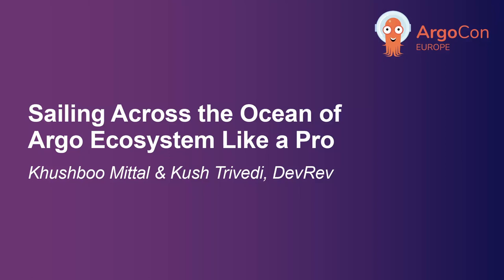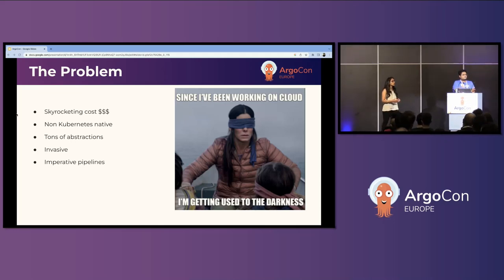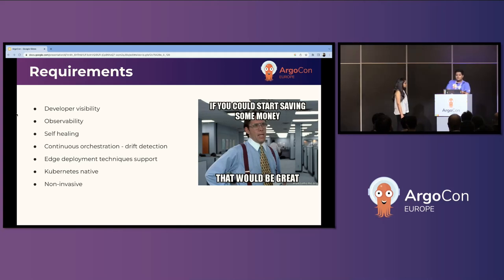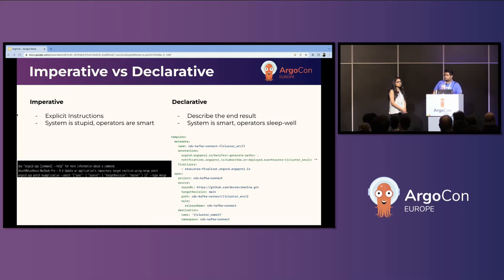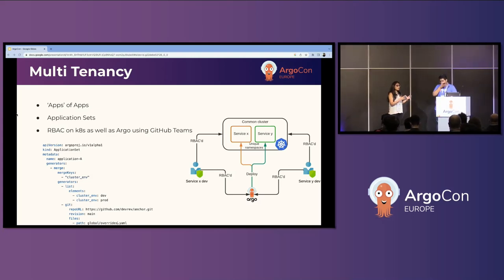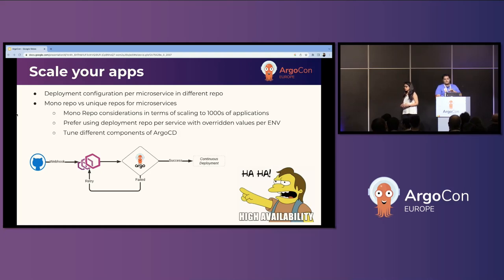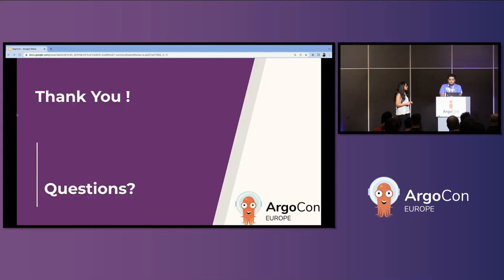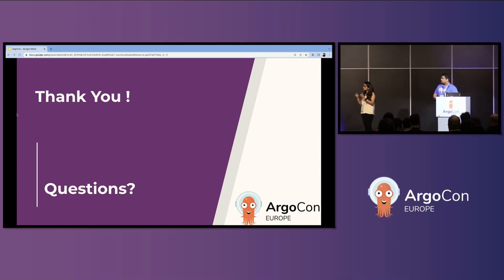Sailing Across the Ocean of Argo Ecosystem Like a Pro - Khushboo Mittal & Kush Trivedi, DevRev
DevRev, the world’s first DevCRM, saw a 15X increase in the number of microservice after the general availability of the product. With this, the cost for our enterprise CD tool skyrocketed, and among several other incompatibilities, the rising cost for the tool made us get to Argo Ecosystem. As of present, DevRev is efficiently using ArgoCD, Argo Workflows & Argo Rollouts to manage the complete CI/CD process end-to-end with Argo Ecosystem. We made several design decisions around adapting & hooking up all Argo components together with enough observability around the system for our application developers. With talk, we want to take the audience on the journey of our migration to the Argo Ecosystem, the multiple deployment architectures we considered with ArgoCD & how we hooked up all Argo components to design an End-to-End GitOps CI/CD pipeline.